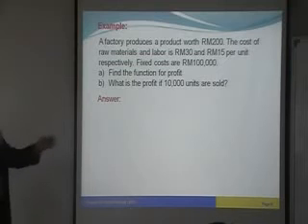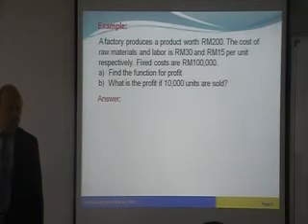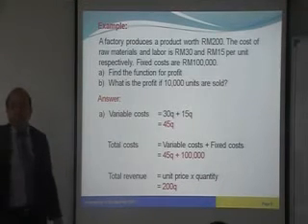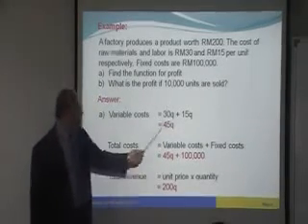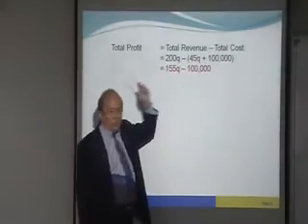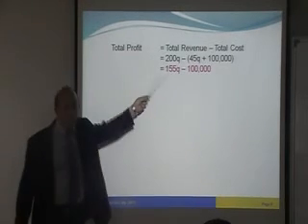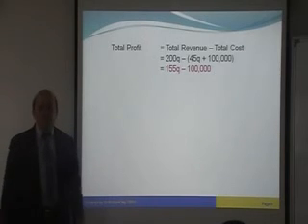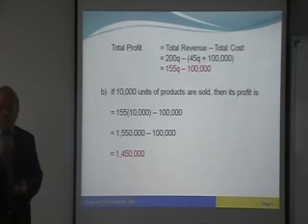BBMP1103 Topic 3 PT 4